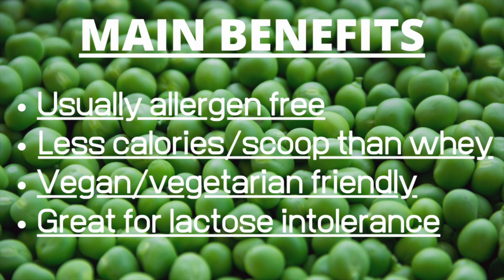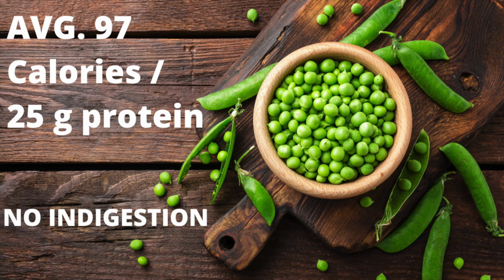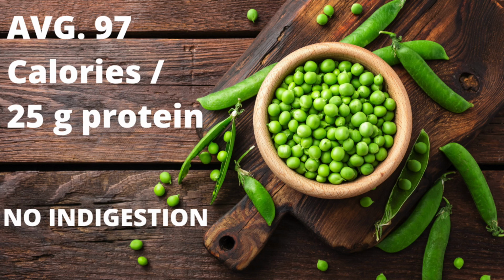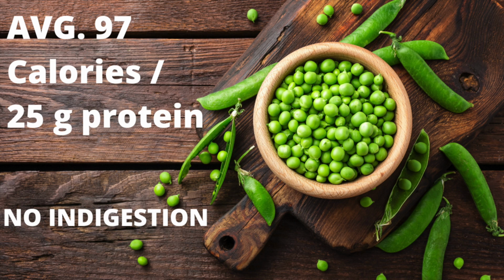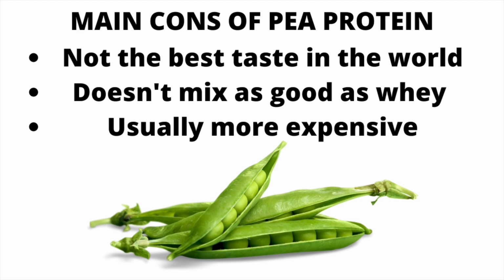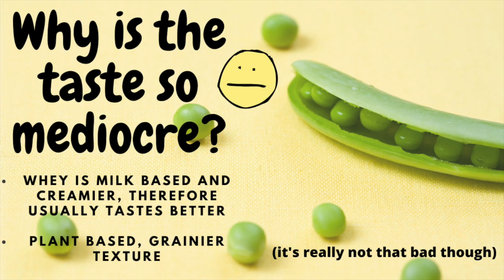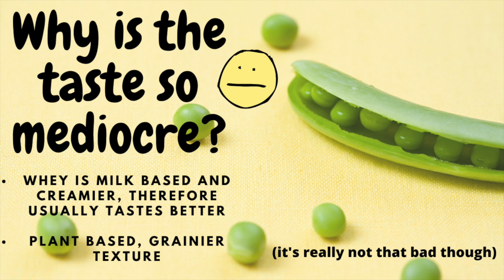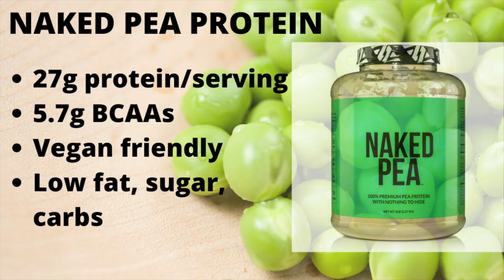Benefits of Pea Protein Compared To Whey + Naked Pea Protein Review!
Naked pea on Amazon

Pea protein is one of the most popular forms of plant-based protein available. In this video, I cover some of the benefits of pea protein, and I compare it to whey protein.

More than anything, pea protein is great for people who have allergies or are vegan/vegetarian. It is a fast absorbing protein that usually has less calories per scoop compared to other types. Naked Nutrition pea protein, in particular, is a great choice because it's made with only one ingredient.

Overall, if you're looking for a plant based protein that is simple in terms of ingredients, then Naked Pea is the right choice for you. Although whey is still the superior protein in my opinion, pea protein is a close second. If you notice digestion problems when you consume whey, then give this a shot!